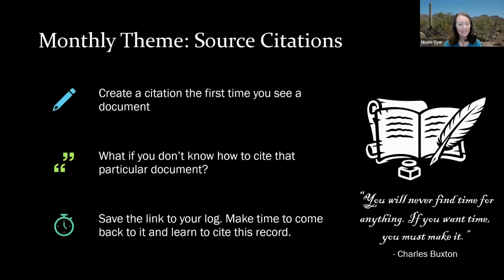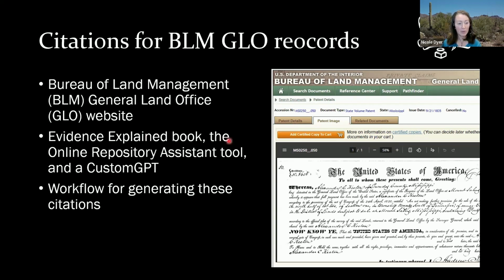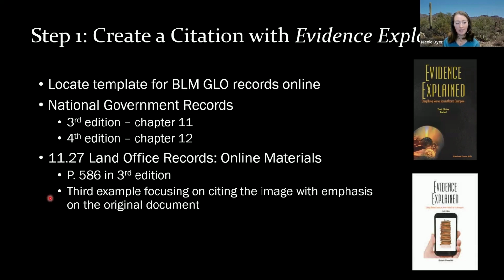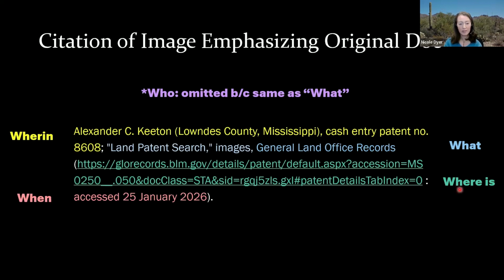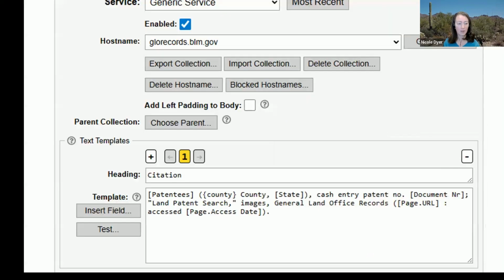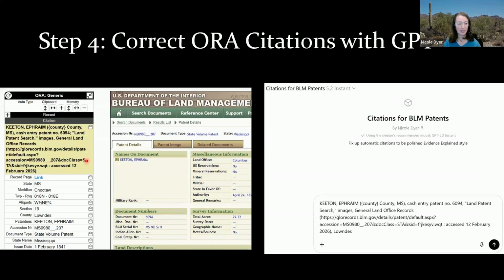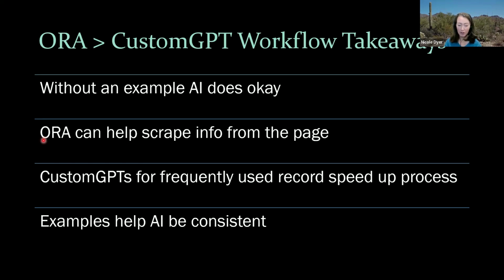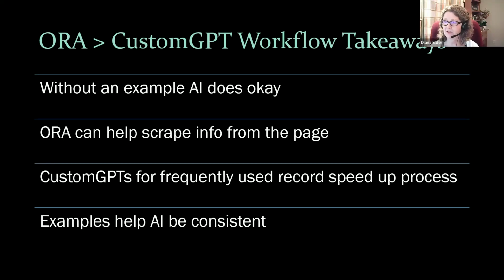Making a Custom GPT for BLM Land Patent Citations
In this Research Like a Pro Office Hours session on the monthly theme of source citations, Nicole Dyer presents a workflow for efficiently creating citations for Bureau of Land Management (BLM) land patents. She uses the Keeton family's Mississippi land patents as her real-life example, consulting Elizabeth Shown Mills' Evidence Explained to identify the correct citation template. She then demonstrates a two-step AI-assisted workflow — first using the Online Repository Assistant (ORA) browser extension to scrape key data fields from the BLM GLO website into a structured citation template, then refining the output through a custom GPT she built to fix formatting issues. She also shows a simpler shortcut using a screenshot and ChatGPT, which produces an acceptable citation, but she prefers her own method as it more precisely follows Mills' recommended format. Alternative citation tools are also mentioned.